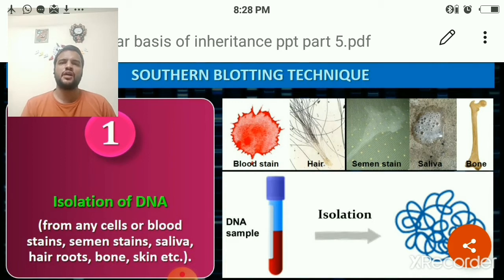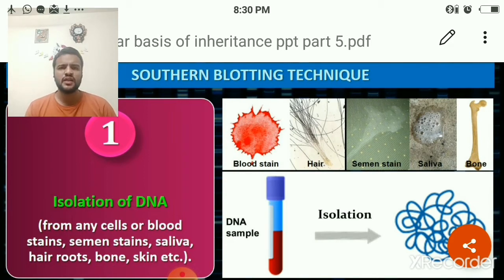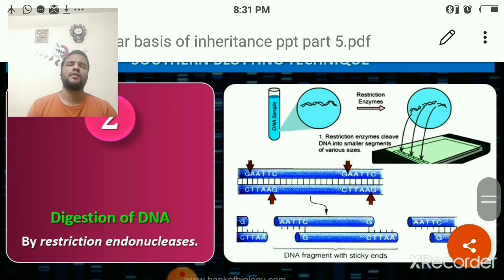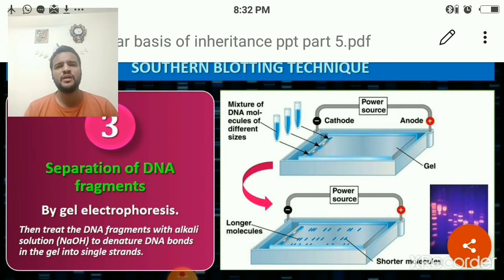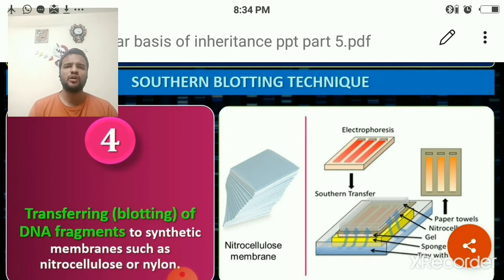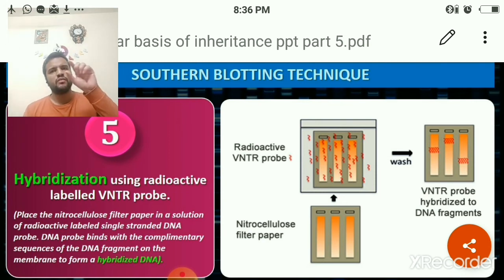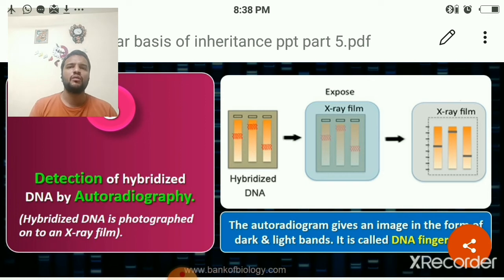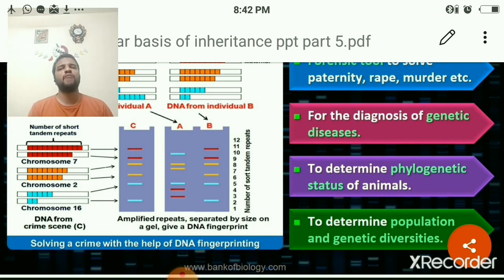DNA Fingerprinting Technique (Southern Bloting)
Class 12(Biology) SPS Pandharpur